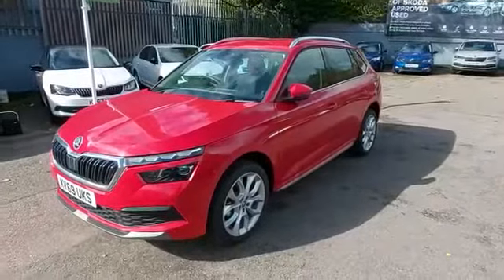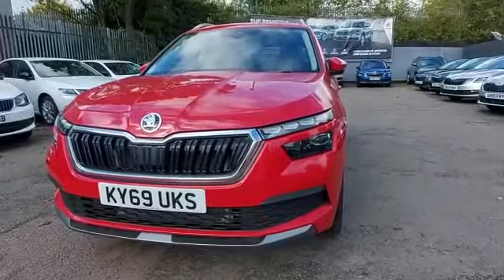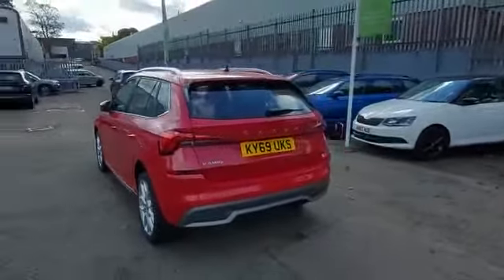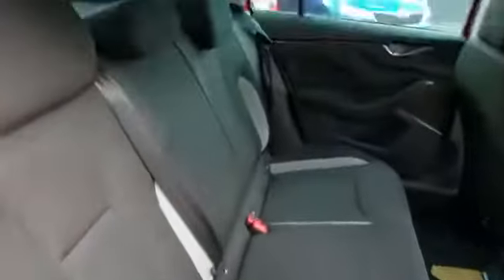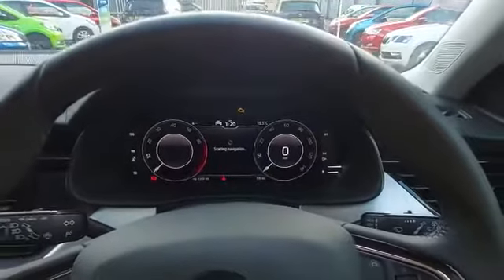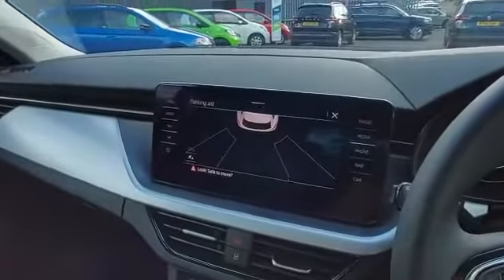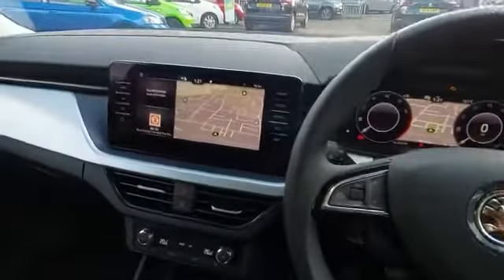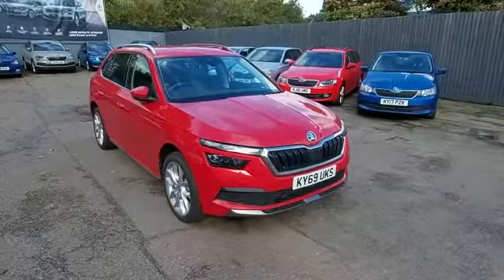2019 Skoda Kamiq 1.0TSI SEL (115ps) KY69UKS